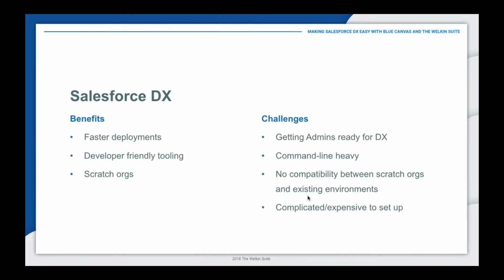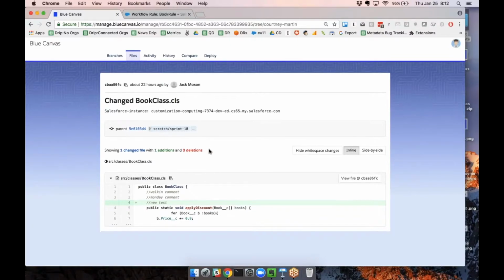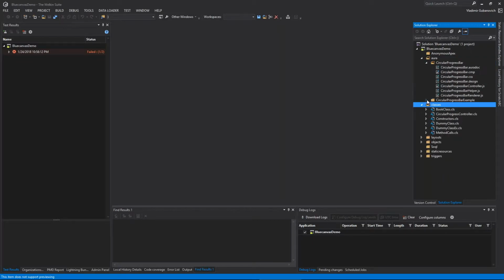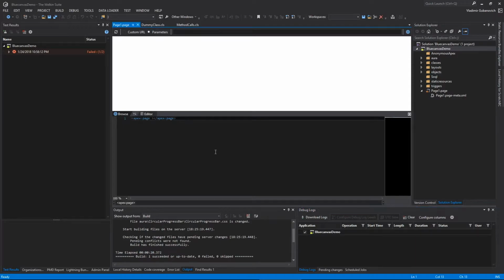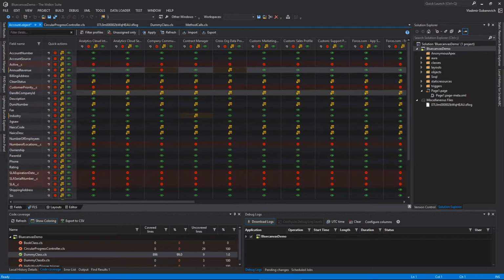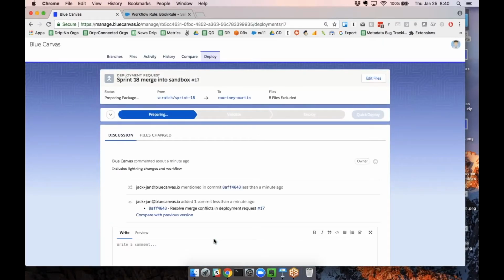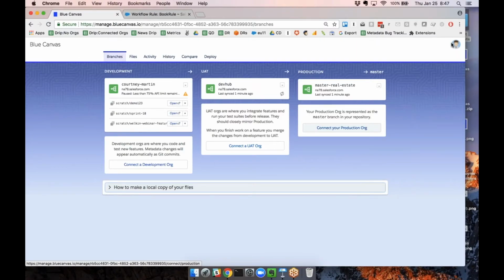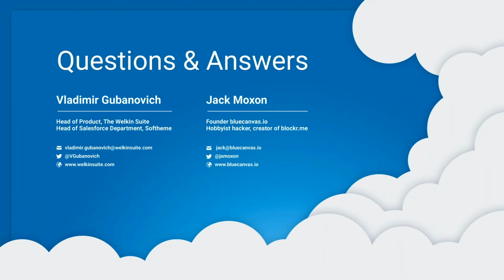Blue Canvas and Welkin Webinar about Salesforce DX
Making Salesforce DX Easy with Blue Canvas and The Welkin Suite